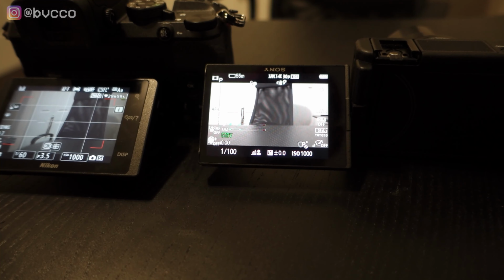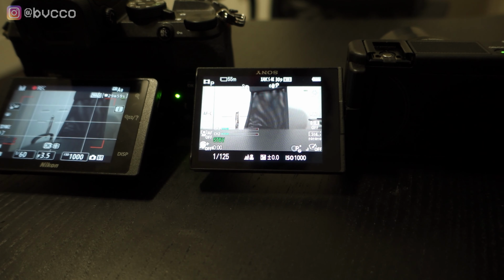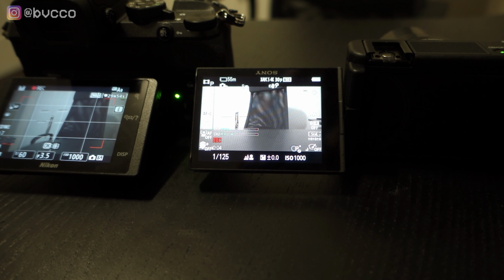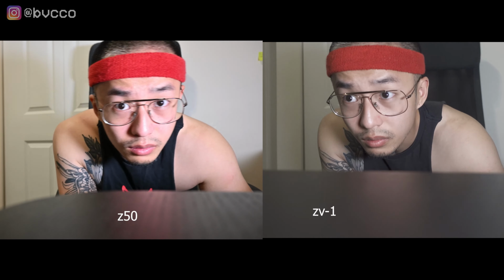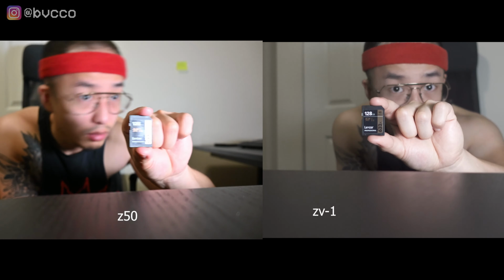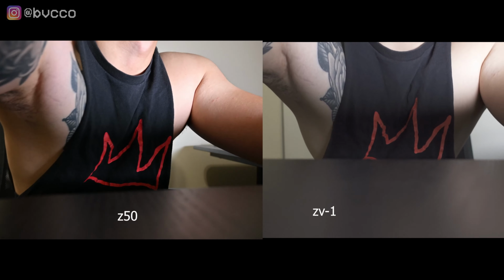The ONE thing you should avoid with this camera...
The one thing you should avoid with this camera?? In this video I talk about the notorious camera brand and why you should avoid this camera if you need this one thing.